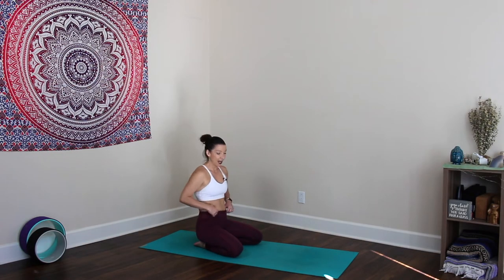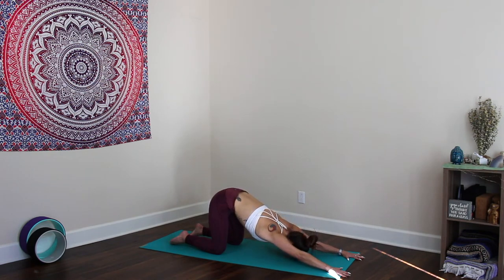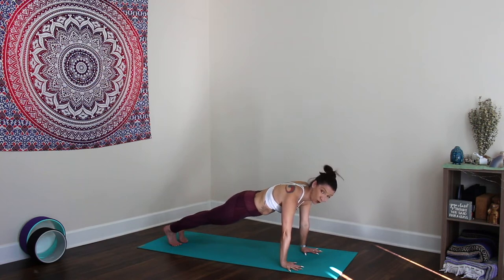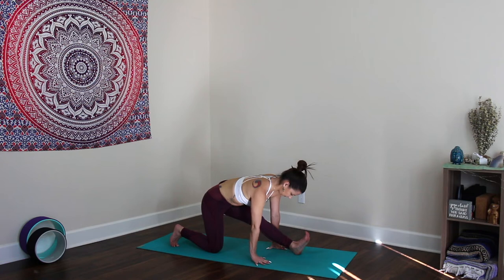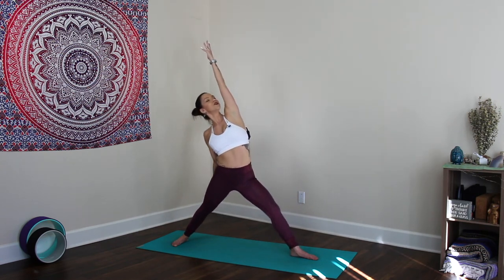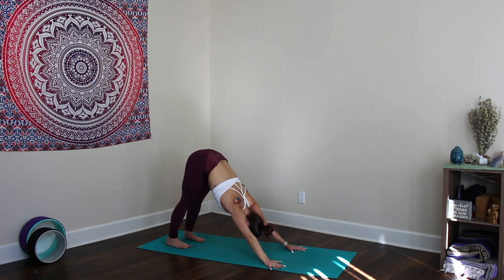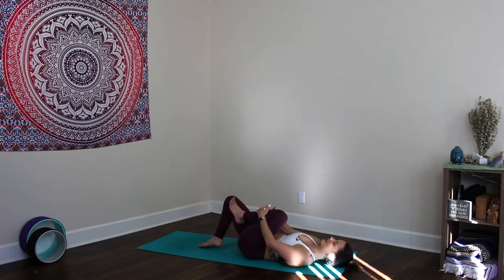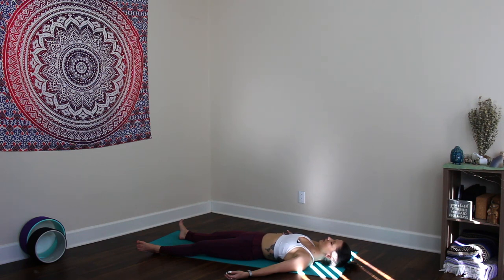Level 1-2 Yoga for Strength and Length | Yoga Infusion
Feeling stiff and like you're hunching too much? Maybe you're shrinking! This beginner friendly yoga flow will help you to gain more length (so you get taller) all while building your strength at the same time. Think of it as your postural adjustment.

Dylan

🌟 YOGA CHALLENGES🌟
▪️ 30 day Back to the Basics Tutorials for complete beginners!
▪️ 30 day Intro to Power Yoga Series to step up your yoga practice!
▪️ 7 day Strong and Centered - Yoga, journalling, and affirmations